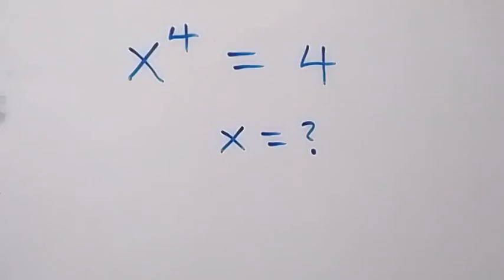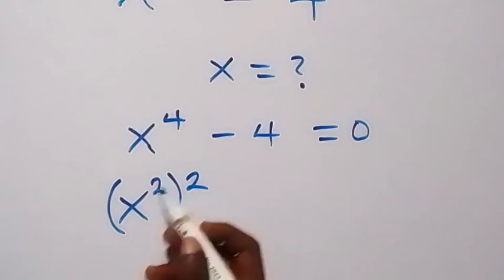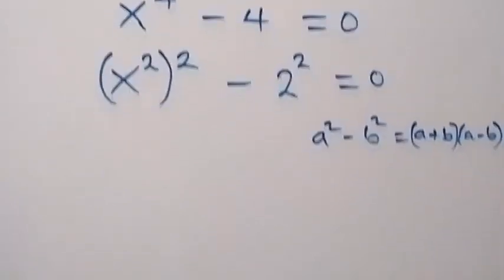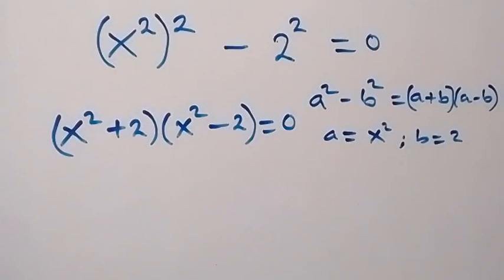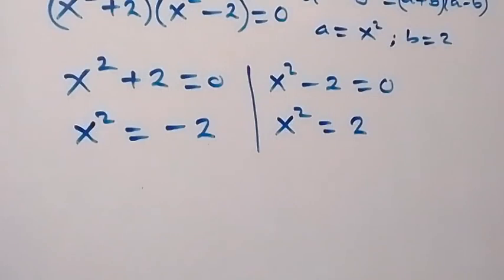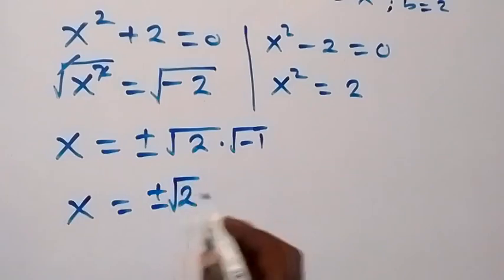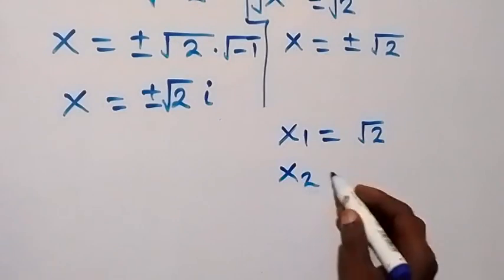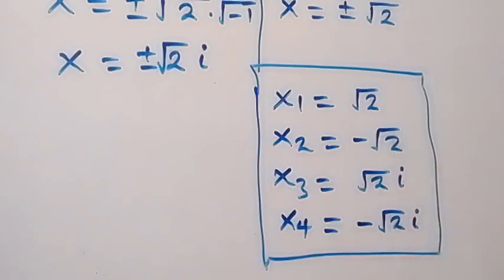Nice Algebra Math Simplification | Find the Value of X ?